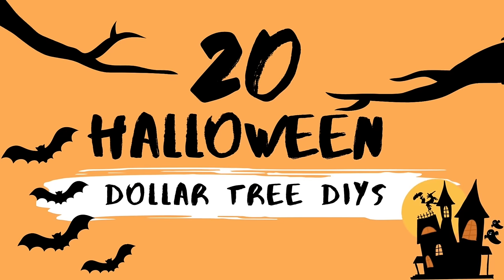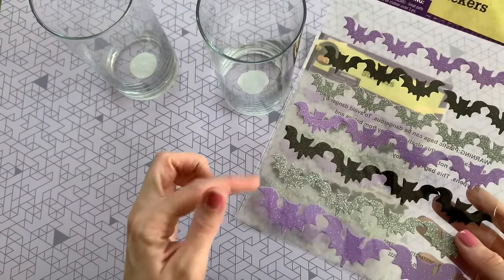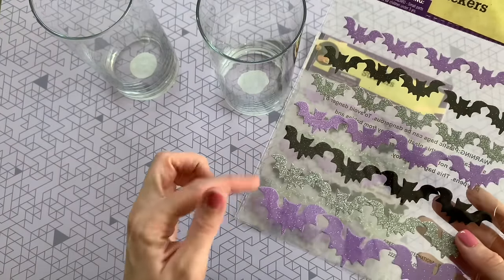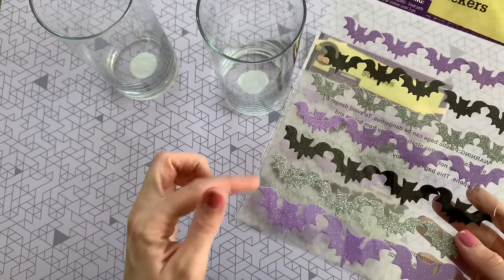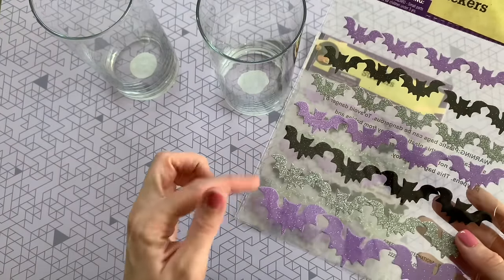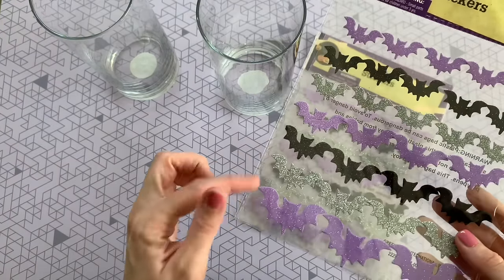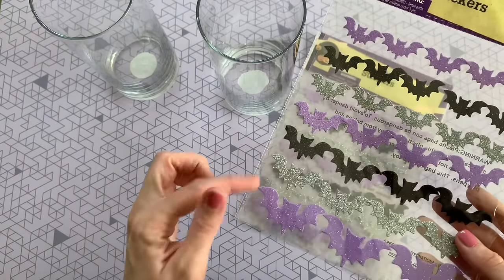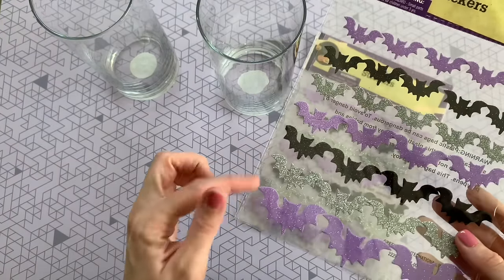20 DOLLAR TREE HALLOWEEN DIYs | Easy and Spooky Halloween Decor Compilation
20 DOLLAR TREE HALLOWEEN DIYs | Easy and Spooky Halloween Decor Compilation

This Halloween compilation video is a collection of my favorite Halloween Dollar Tree DIY's. These crafts are very easy to recreate and will definitely get you ready for the Halloween season. This week I am filming a ton of new DIY's that will be coming out very soon. I am so excited for this Halloween season, I think it is going to be the best one yet! 🎃

::Links to products used ::
FolkArt Home Decor White Chalk Paint

Poly-Fil 12oz

Poly-Fil 32oz

20mm Wooden Beads (150 quantity)

Command Strips

Folk Art Wax Paint (Antique Wax Color)